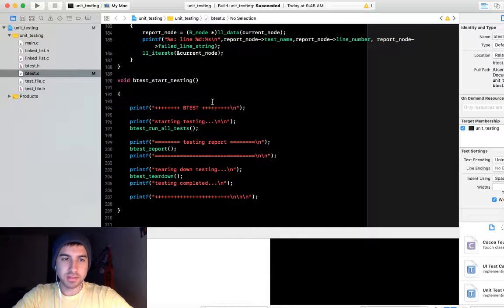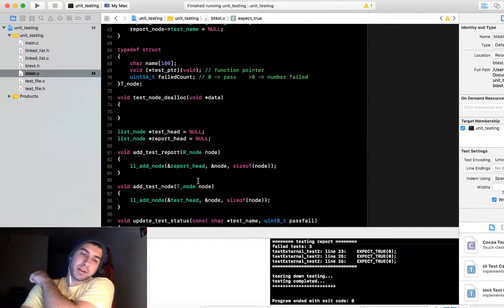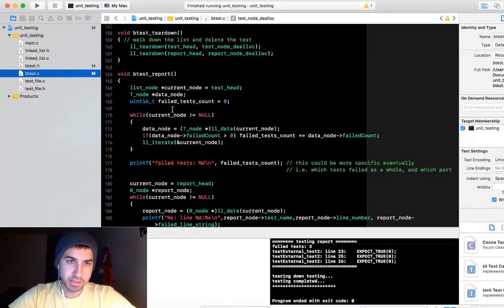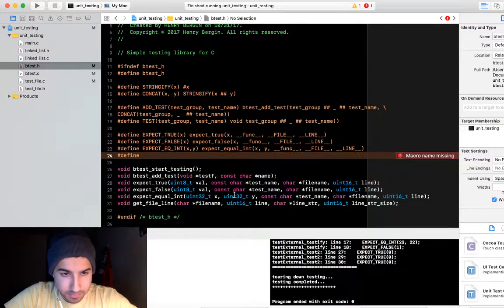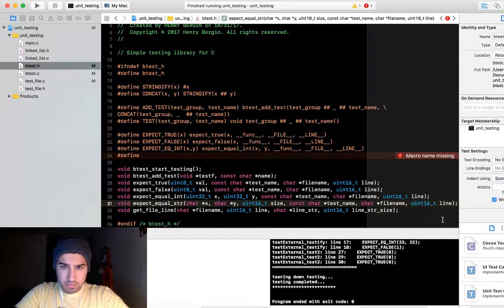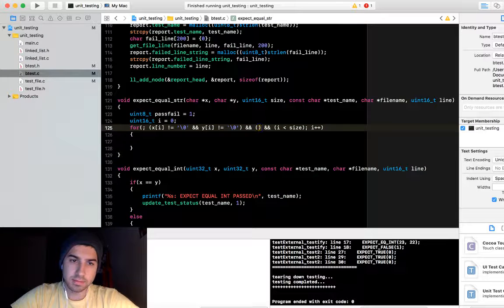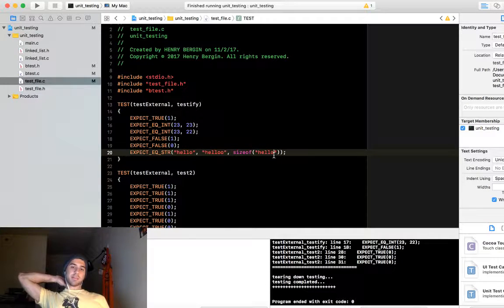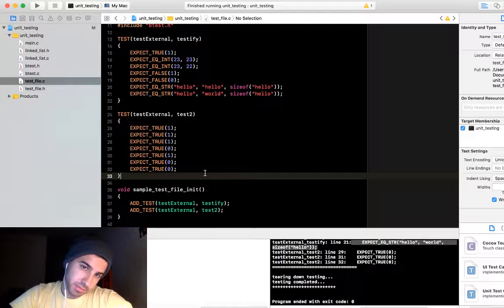Nightly Live Coding [11/05/17]: Unit Testing C Library Coding